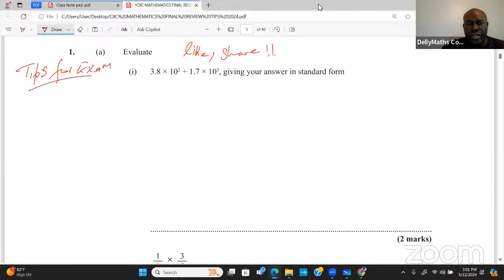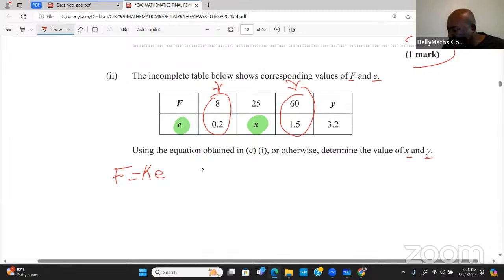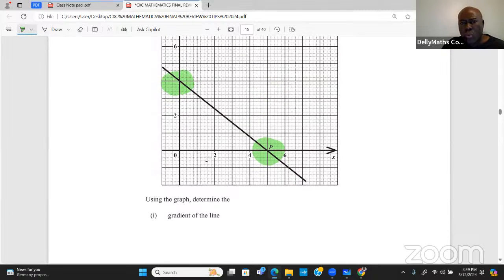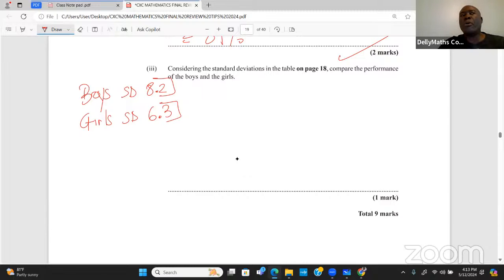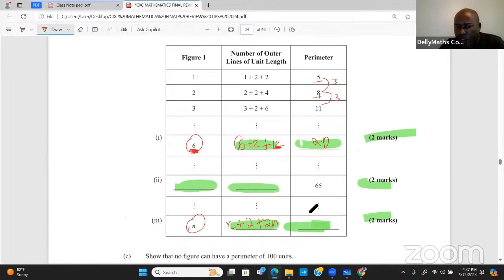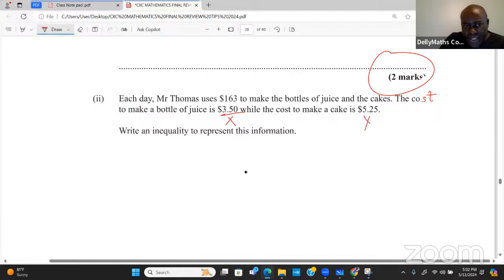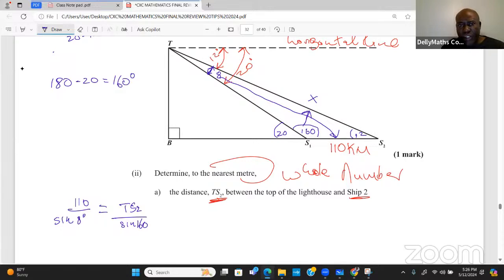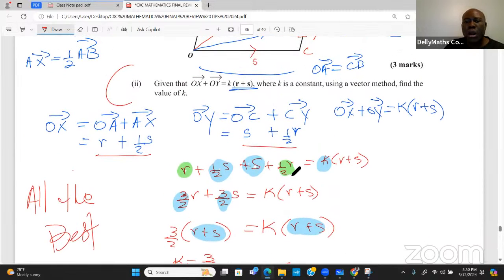ACE YOUR CXC MATHS EXAM 2024 WITH THESE REVIEW TIPS!!!1( Csec Maths 2024)